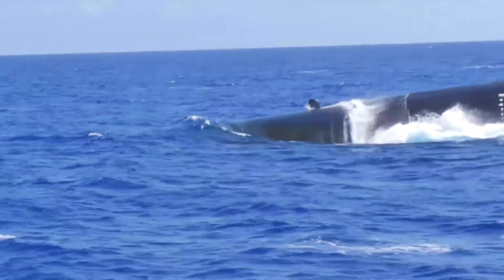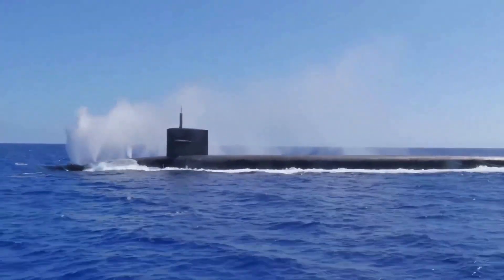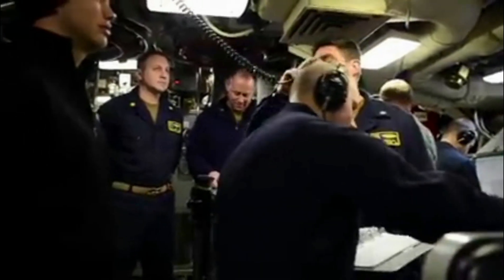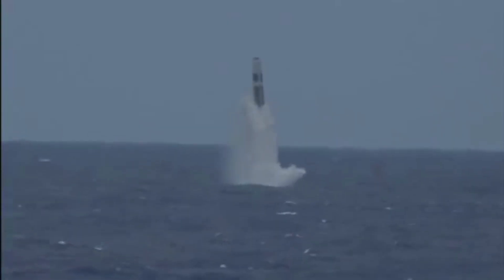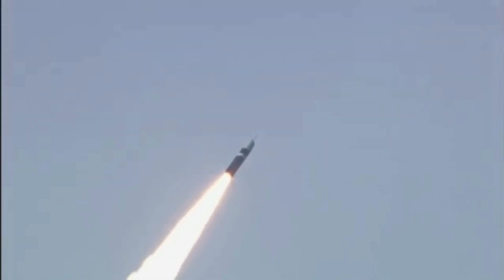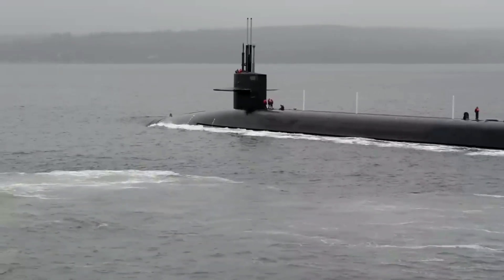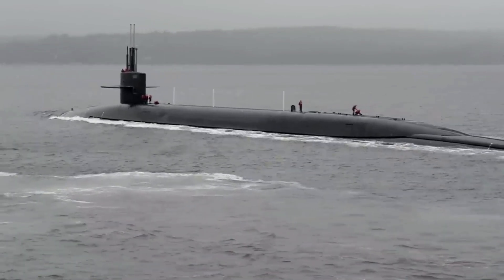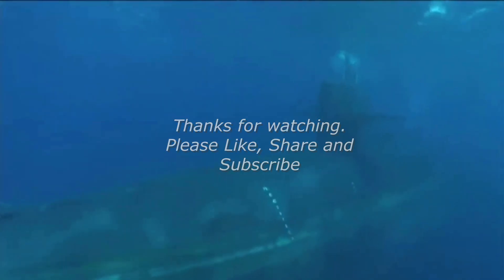Ohio Class Nuclear Ballistsic Missile Submarine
Ohio Class Nuclear Fleet Ballistic Missile Submarines, or as the U.S. Navy designated them SSBN is currently the most survivable and most powerful of the Nuclear Triad Deterent System devised by man.  If the unthinkable Armageddon Nuclear exchange between the United States and her adversaries should occur these weapon systems would most likely play important role and their missiles would be fired in anger.  Most of the time unseen and unheard but continuously on patrol at unspecified depth and locations of the world’s oceans ready to execute the order from the national command authority.
The U.S. Navy Fleet Ballistic Missile Submarines, or SSBN which stands for Ship Submersible Ballistic Nuclear, the Ohio Class submarines which are capable of carrying 24 Trident 2 D5 sea launched ballistic missiles SLBM which are capable of carrying up to 14 Multiple Independently-Targeted Nuclear Warheads of 475 KT yield of explosive power each for offensive action.  Trident 2 D5 SLBM has a range of more than 4,000 nautical miles and is extremely accurate.  The Ohio Class submarines also carry Mk.48 torpedoes for defensive action, they are packed with awesome firepower indeed.
Ohio class submarine is a 30 years old very capable very effective and reliable part of the Triad nuclear deterrent weapon system of the United States, and as such the need for its replacement is currently planned by the U.S. Navy.  The new class of Ballistic Missile Submarine will be the new Columbia Class submarine which is scheduled to enter service in 2031. Since submarine launch nuclear missile submarines are highly secret, very limited information about Columbia Class submarines is being released at this time.

Credit Wikipedia UGM-133 Trident II, for full article please go